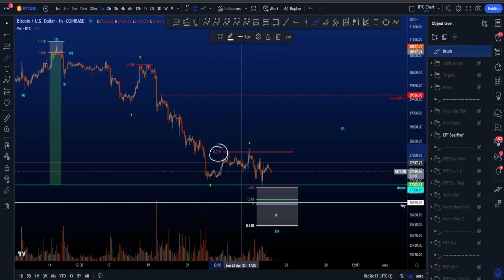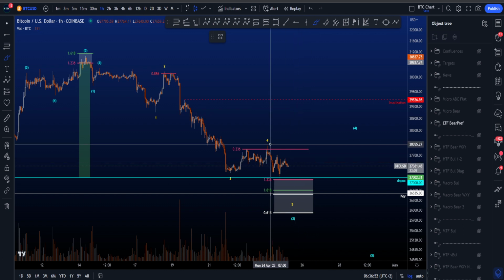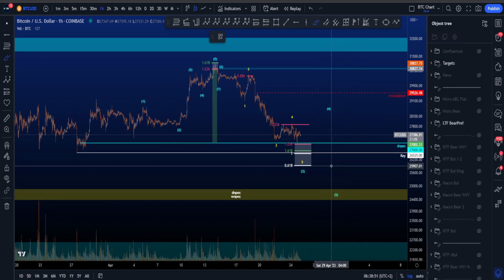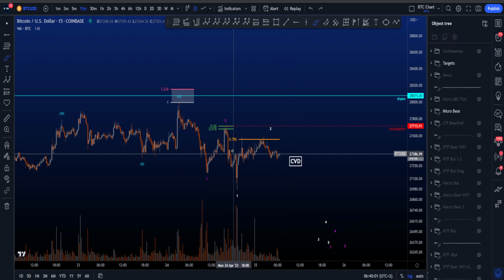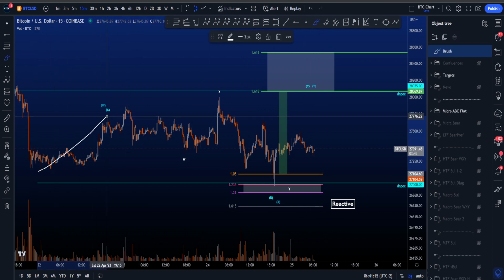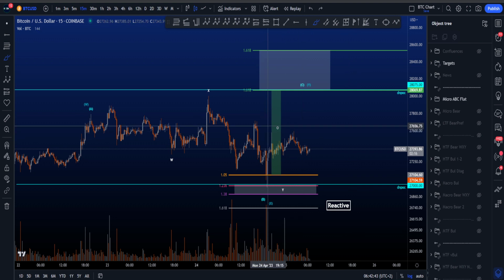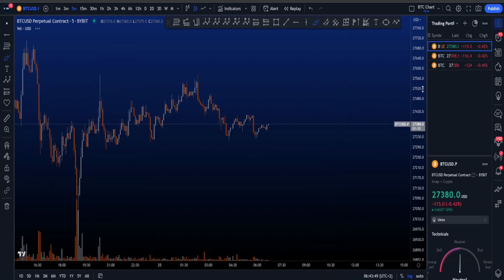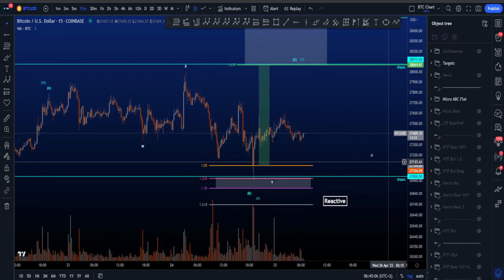Bitcoin Elliott Wave Technical Analysis Today! Bullish & Bearish Price Prediction BTC & News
⚪️Timestamps
0:00 LTF Bearish Scenario (update)
3:15 Micro Bearish Scenario (update)
5:21 Micro Bullish Scenario (update)
10:01 Potential Trading Setup (update)